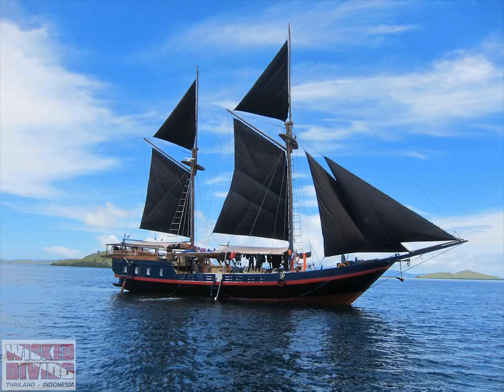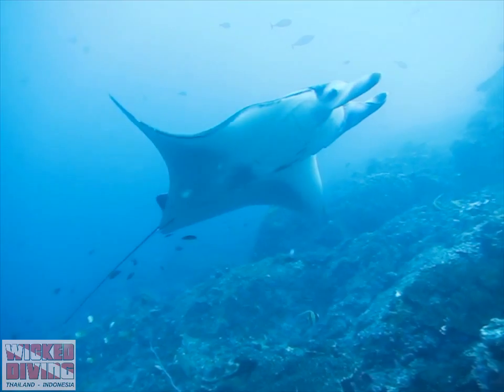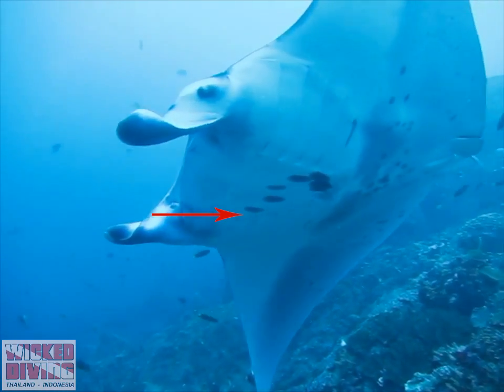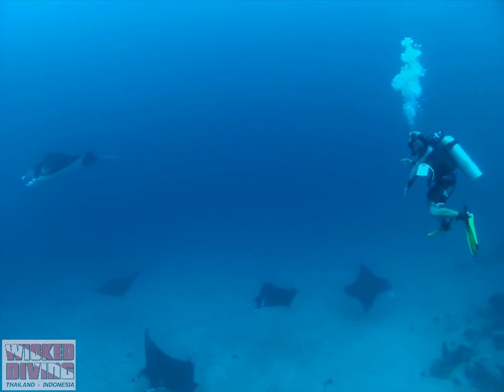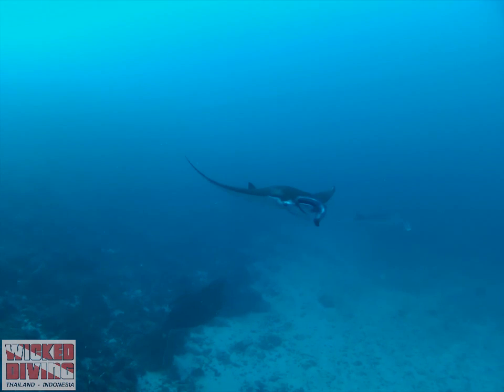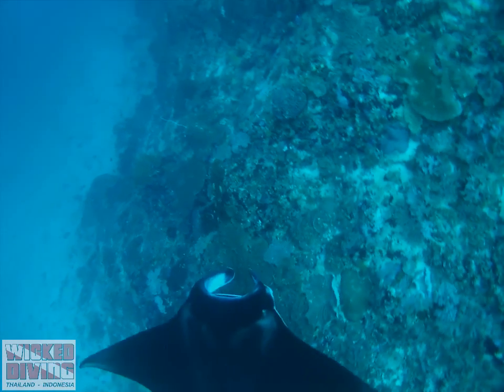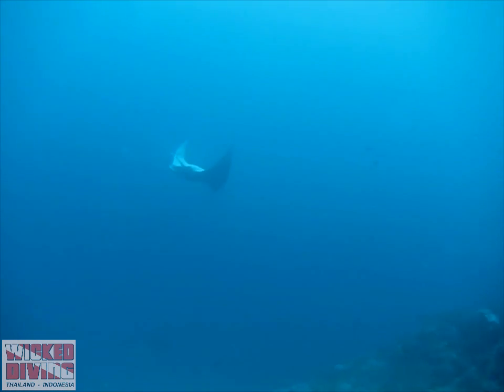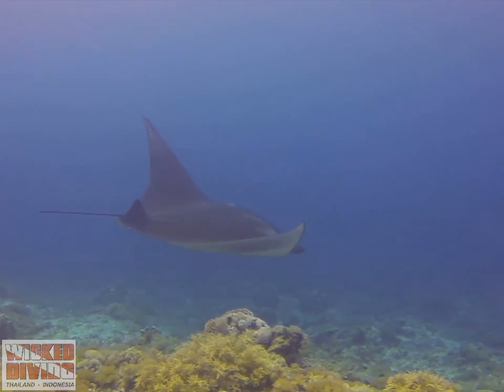Manta Ray Education trips in Komodo National Park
Wicked Diving Komodo conducts Manta Ray education and research trips every month in Komodo. In conjunction with Manta Trust, we document all the Manta Encounters we have and add the photographs to the global database of sightings. Through this we help document the migratory, breeding and feeding patterns of Manta Rays in Indonesia (and beyond).
This work has helped contribute the massive Manta Ray protection zone in Raja Ampat as well as the recent CITES listing of Manta Rays as protected species.

As asked below - if you would like to join these trips